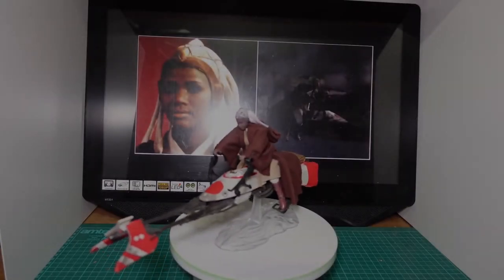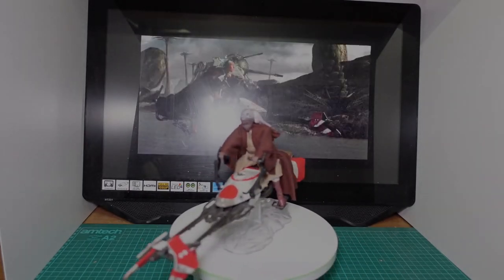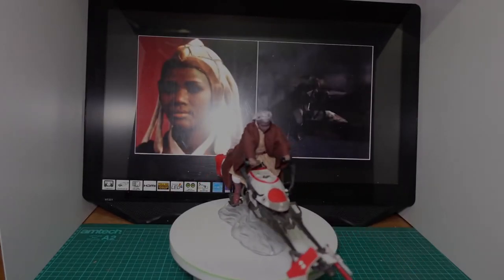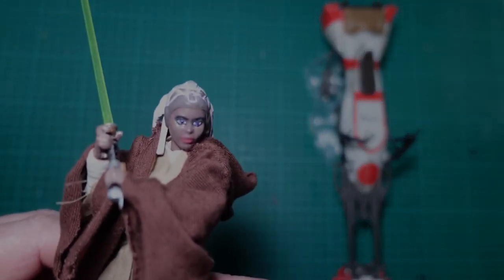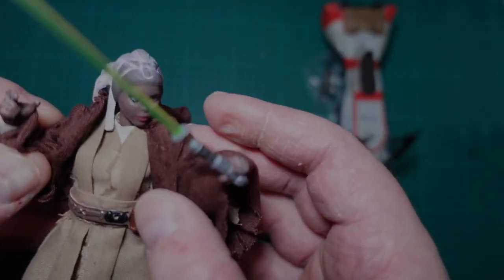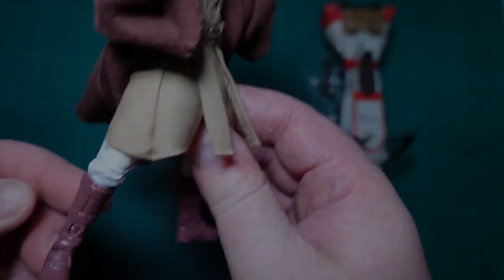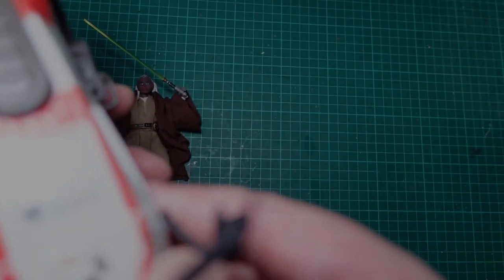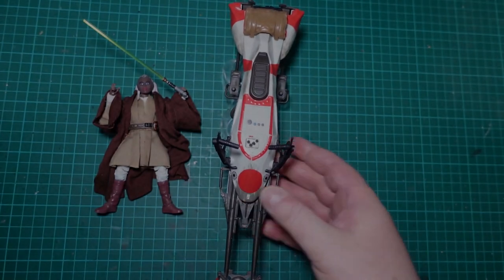Star Wars Black Series 6 Inch Stass Ali with 74-Z Speeder Bike. ( CUSTOM )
Stass Ali
Figure used BS Hoth Leia

74-Z Speeder
Red stripes red electrical tape.